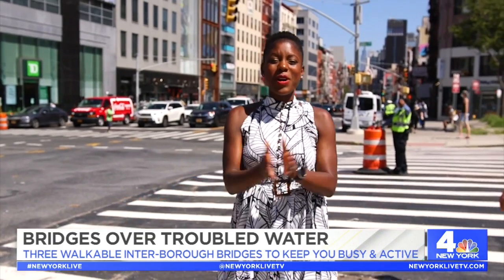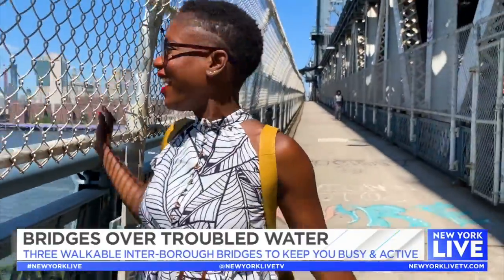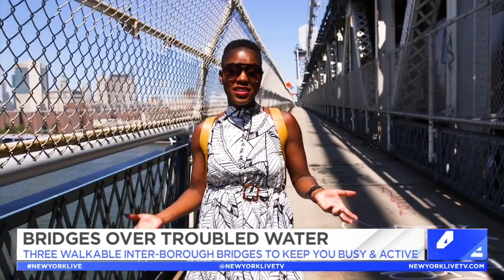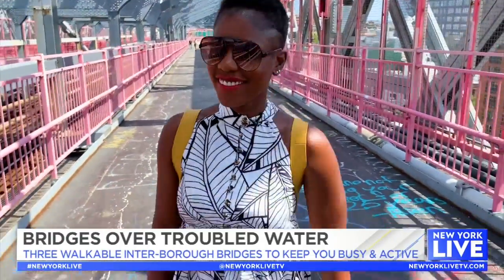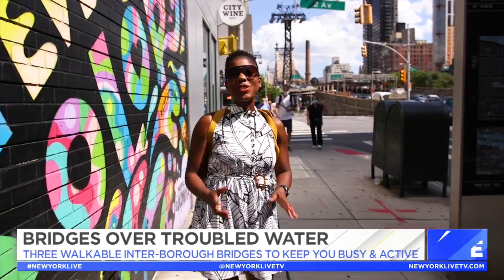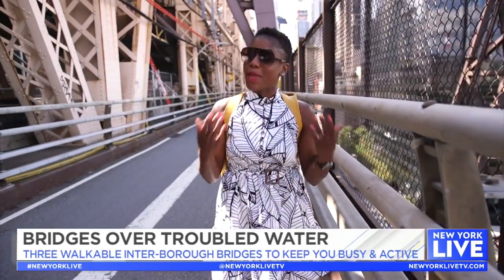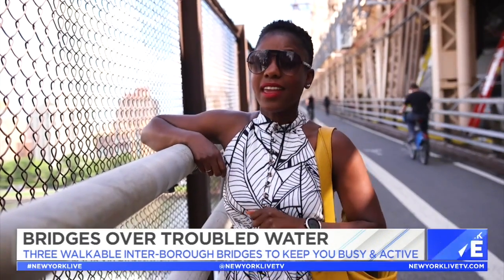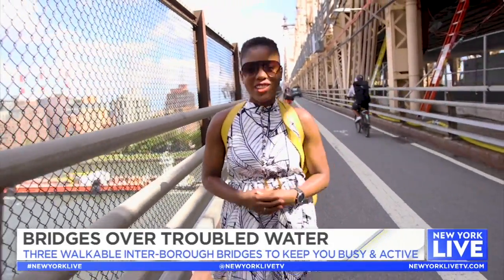Walkable Bridges to Visit | New York Live TV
Oneika Raymond explores three bridges that will keep you active and busy.